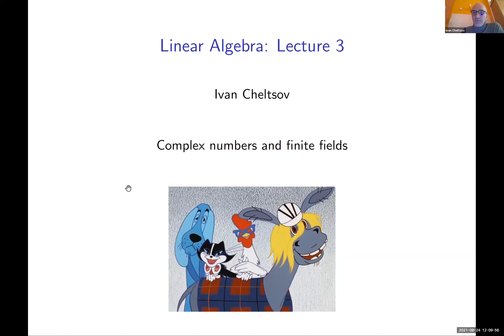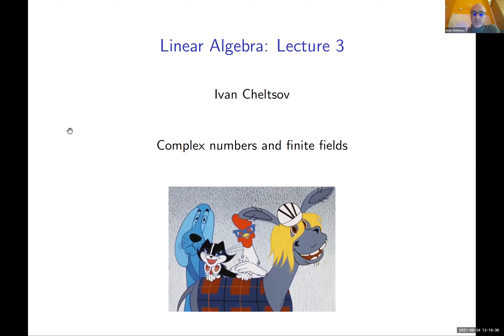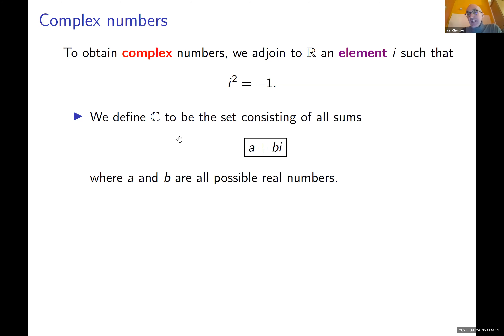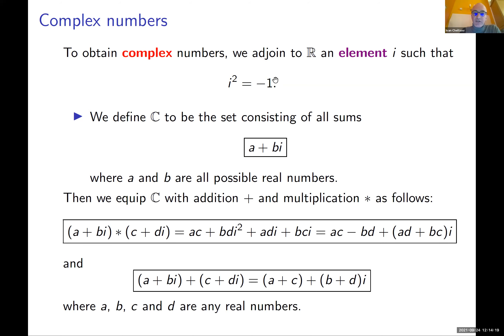Linear Algebra, Lecture 3, 2021